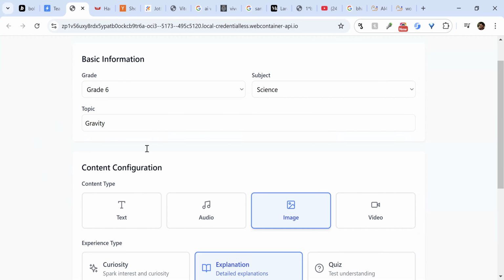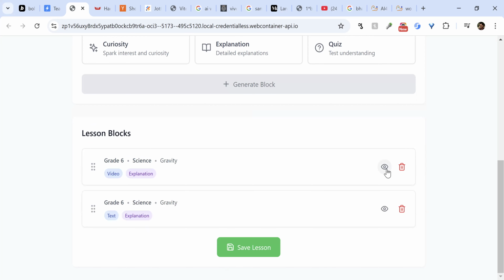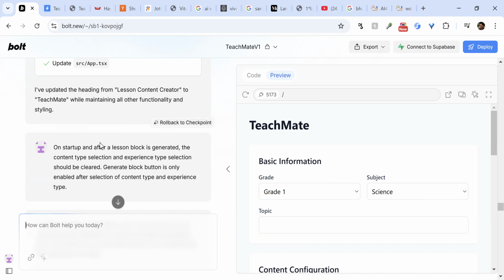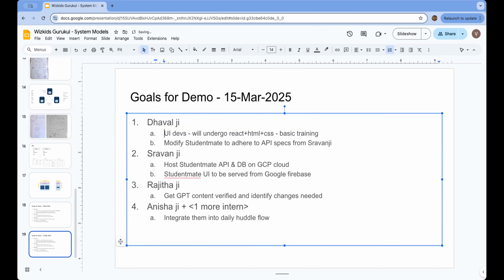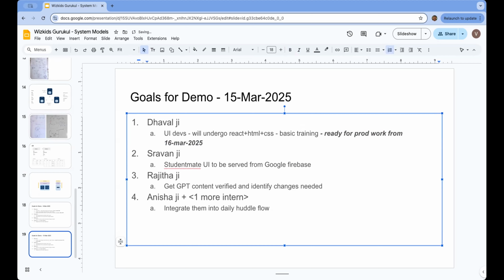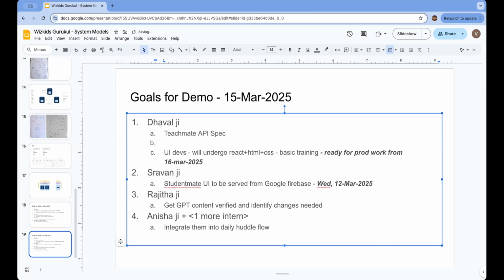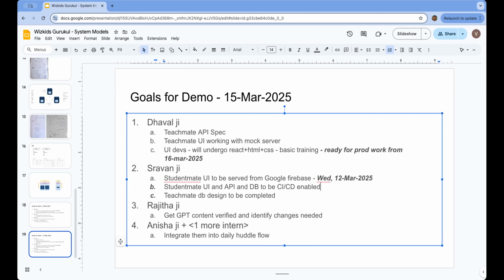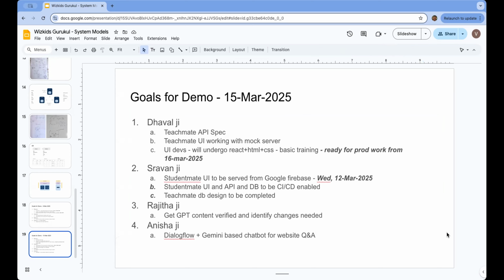P2 02-March-2025 Saturday Series Tech Meetings